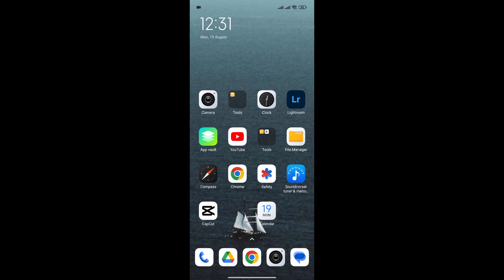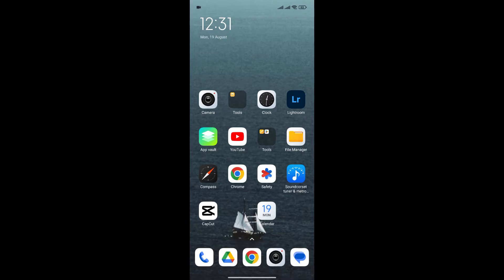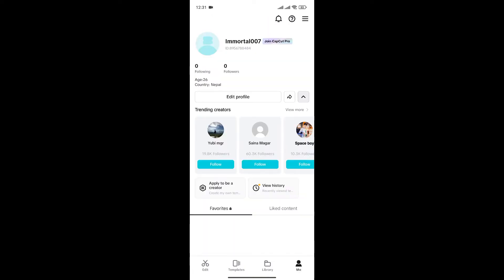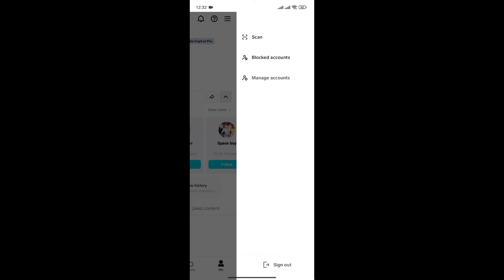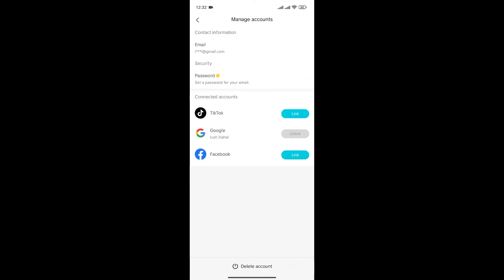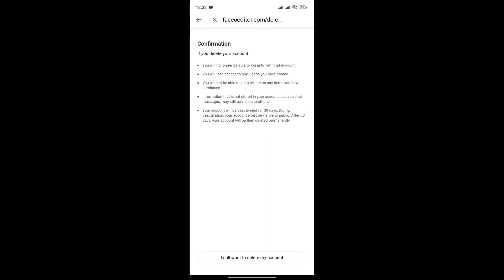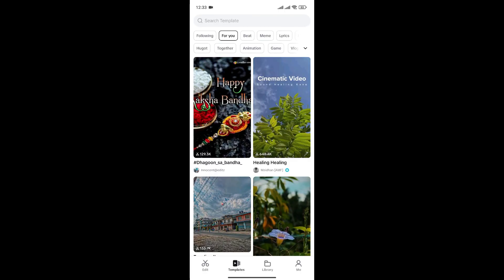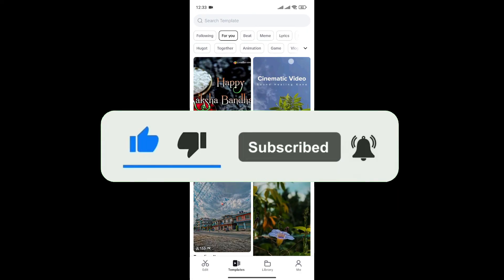How to Delete CapCut Account 2024?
Decided to delete your CapCut account? In this video, I'll walk you through the process of deleting your CapCut account, including all the necessary steps to ensure your data is removed and your account is closed. Whether you’re switching to a different app or just want to take a break, this step-by-step guide will help you handle account deletion smoothly. Watch now to learn how to delete your CapCut account and manage your digital presence!